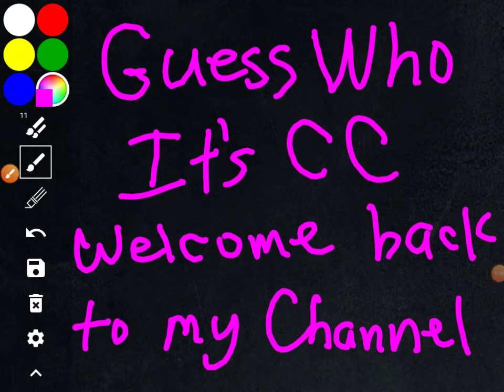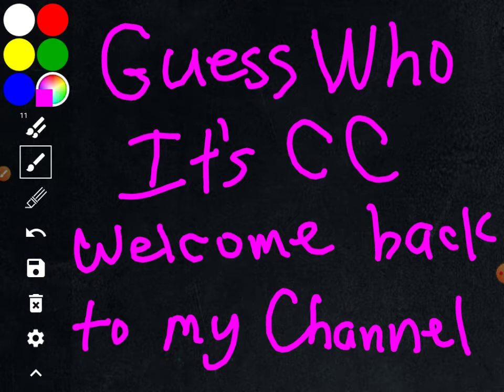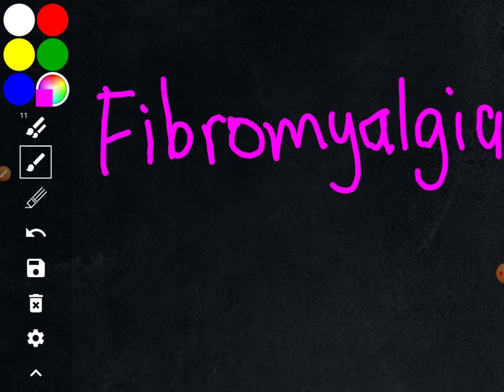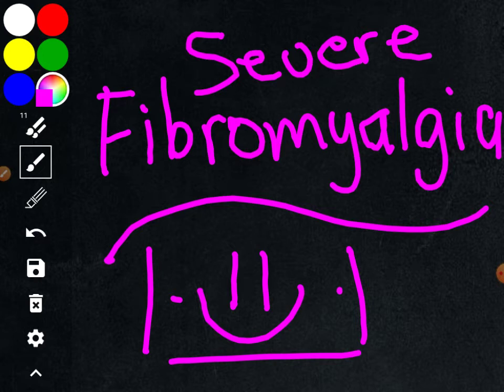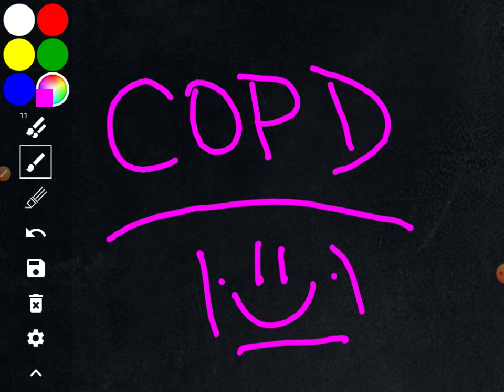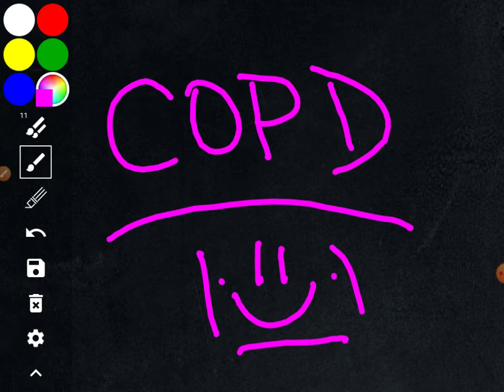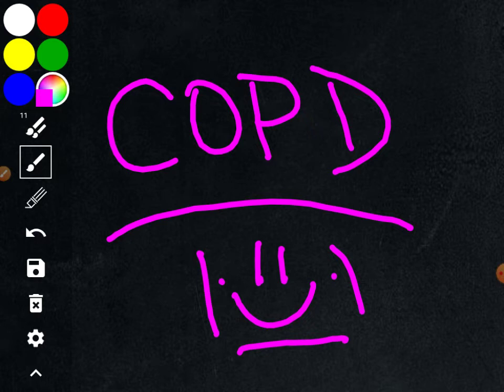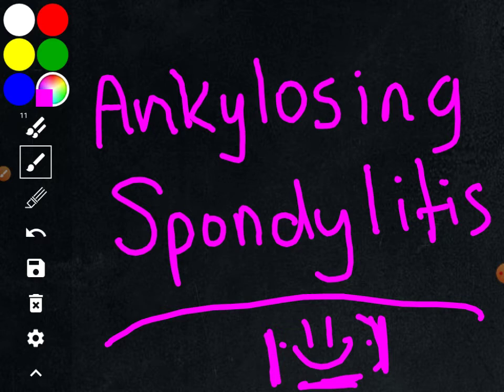My Chronic Diseases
I bit more in depth look at the diseases that I have and suffer from daily